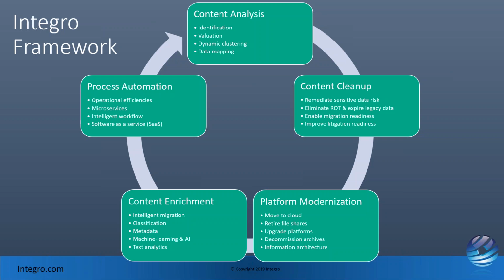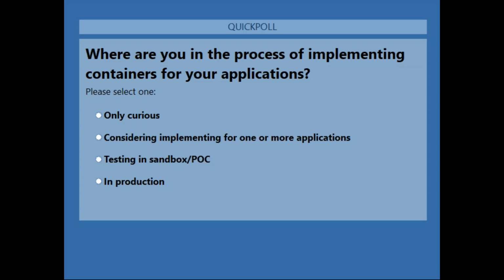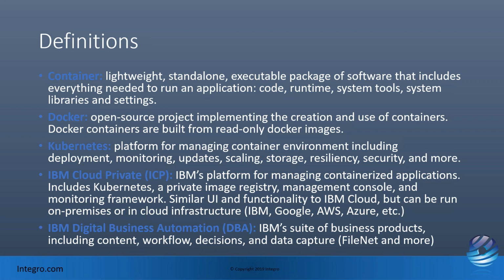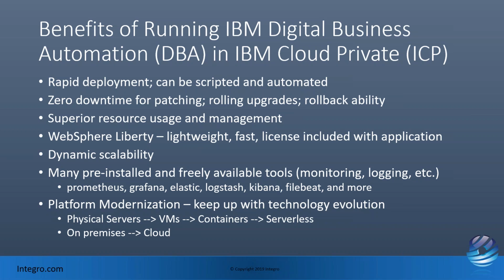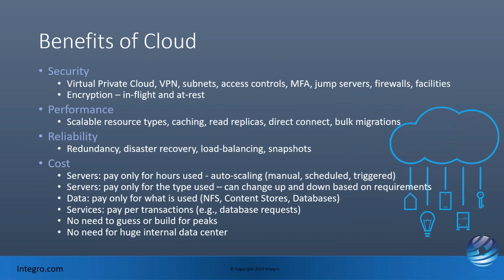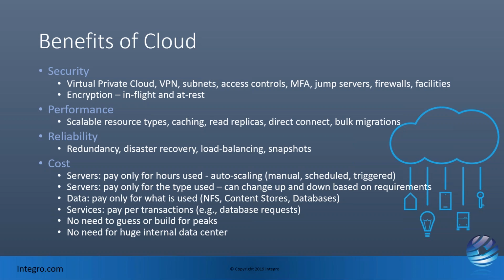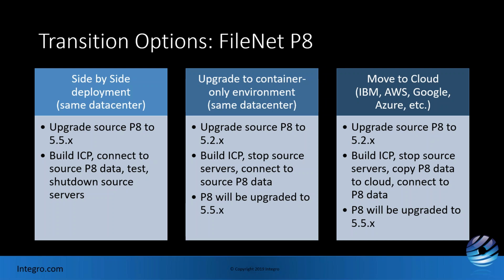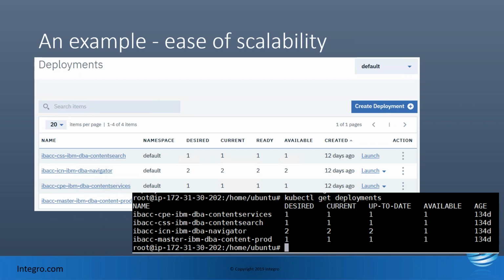Webinar: Containers, Kubernetes, Docker, oh my! Modernizing your IBM content systems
Why face yet another ECM upgrade? Instead, use this as an opportunity to modernize. It's no longer a question of if you modernize, but rather when and how. There's no doubt that cloud technology offers countless benefits, and the opportunity to eliminate the cost of expensive systems is highly appealing.

We get it - shifting to cloud in one fell swoop isn't practical when we're talking numerous content systems, archives, regulated data, and more. But you want to take steps in the right direction.

In this webinar, join our IBM ECM modernization experts as they share new options available from IBM, including a hybrid cloud model that uses containers with kubernetes. IBM is coming out with a wide range of modern, cloud content services offerings that provide affordable and achievable stepping stones along your content modernization journey. Walk away with a better understanding of what's available, what's coming, and possible solutions for your unique situation.